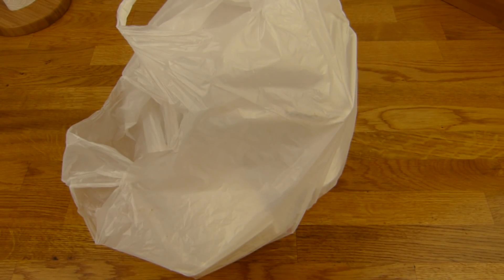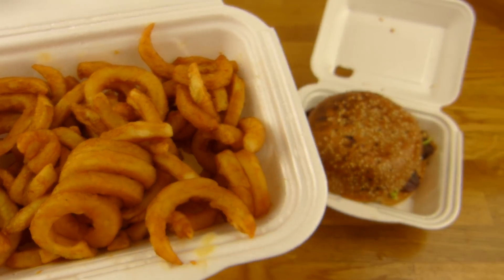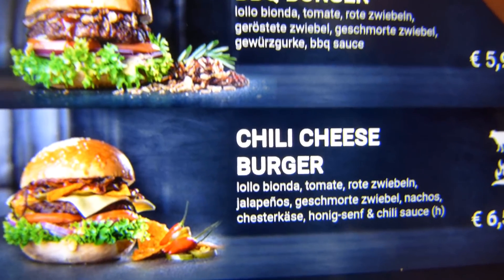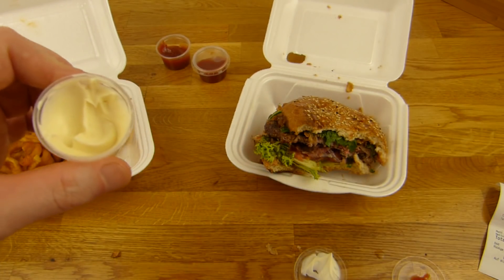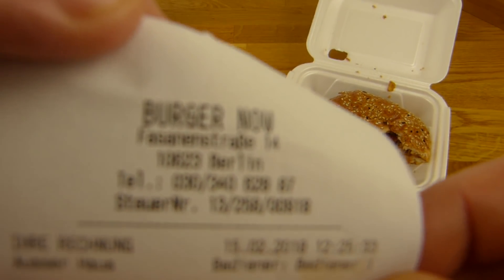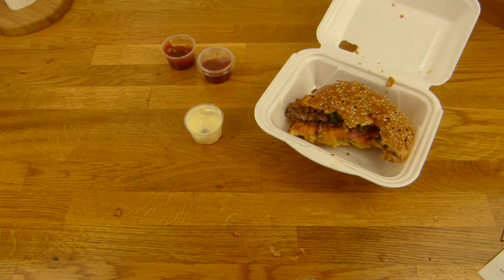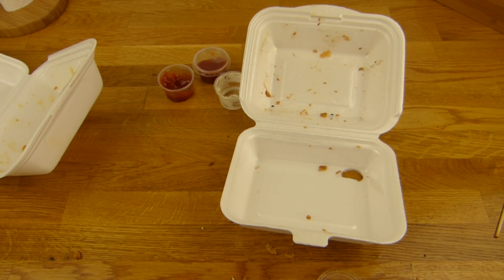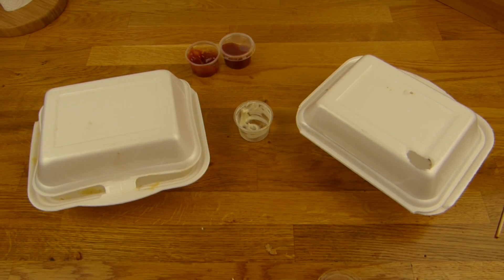Burger Now - BBQ Burger & Twister Fries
yes.